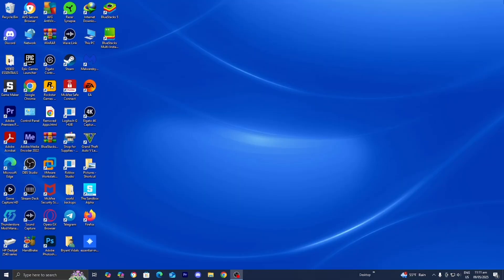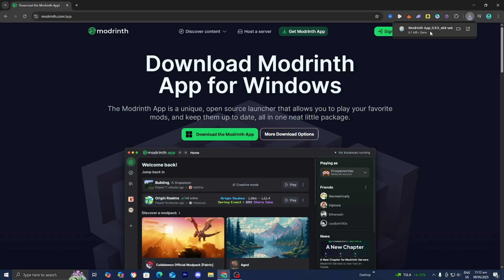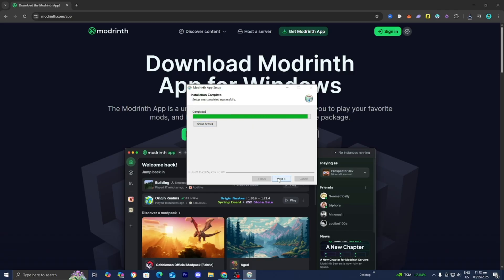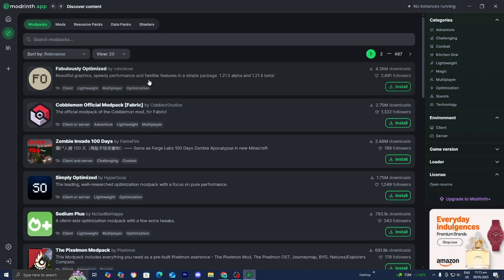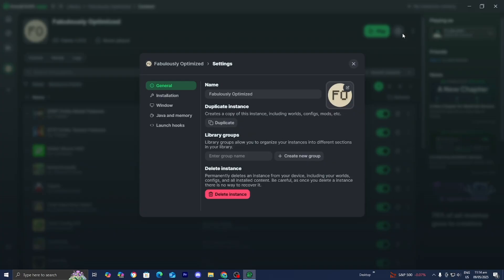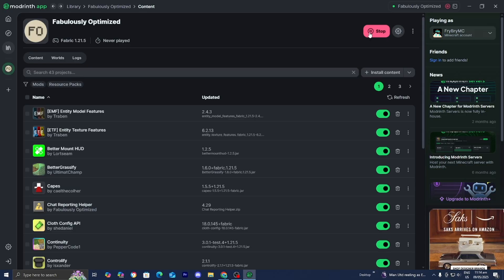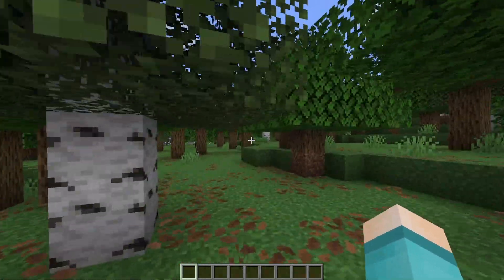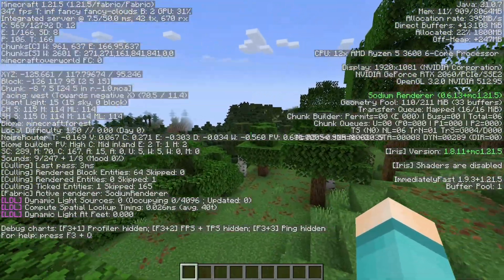How To Download Fabulously Optimized In Minecraft 2025! - Tutorial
Learn how to download Fabulously Optimized, a Minecraft mod that boosts your FPS and enhances your gaming experience. Follow these simple steps to optimize your gameplay and enjoy a smoother performance in Minecraft!